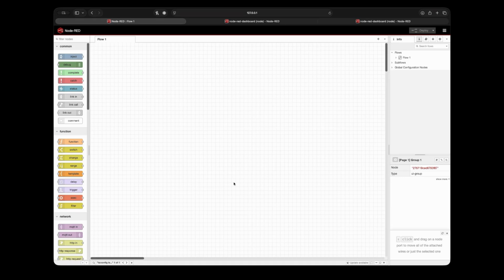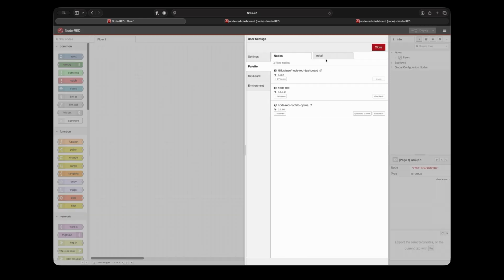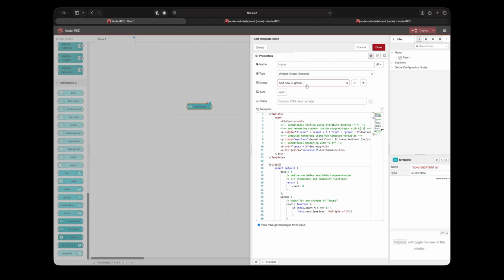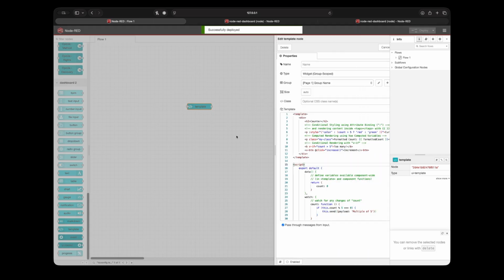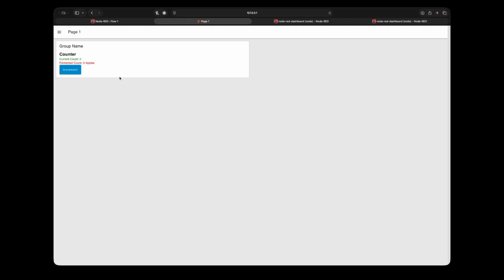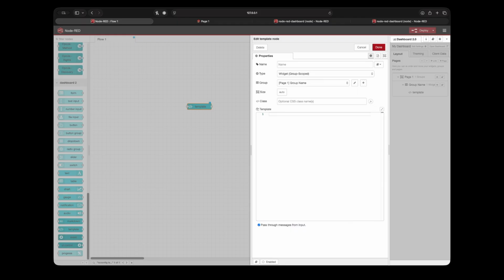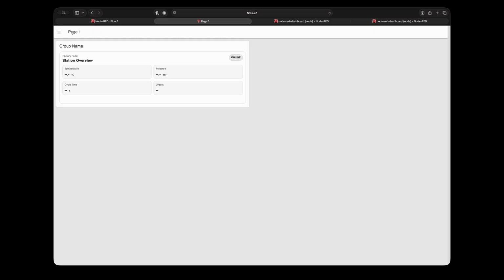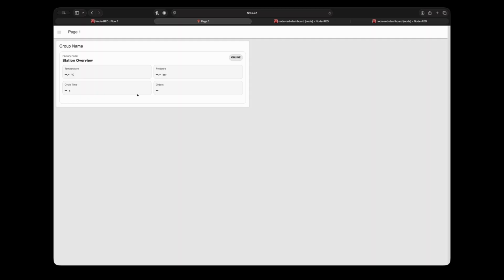Build Your First Custom Node-RED Dashboard UI (Episode 1)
In this first episode, you’ll build your first custom dashboard component using the Node-RED Dashboard v2 Template node.

No theory overload — we go straight into practice.

You’ll learn how to:
 • Add a Template node to Dashboard v2
 • Drop in simple HTML and CSS
 • Create a clean, industrial-style status panel
 • See immediate results on the dashboard

This episode is designed for absolute beginners, educators, and automation engineers who want real control over their dashboards, beyond drag-and-drop widgets.

This is Episode 1 of a practical series where we progressively build a professional, real-world industrial dashboard using Node-RED, Dashboard v2, and Template nodes.